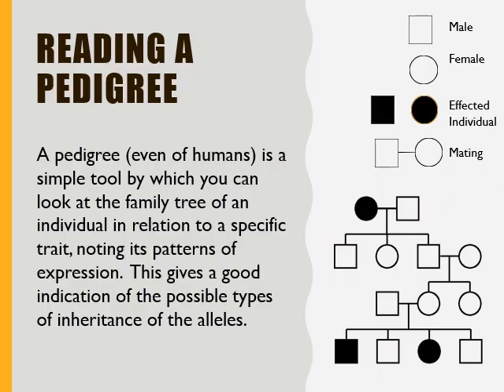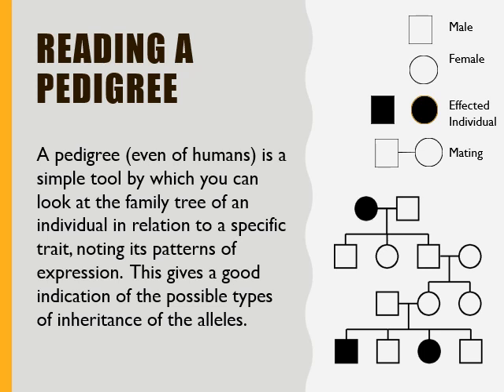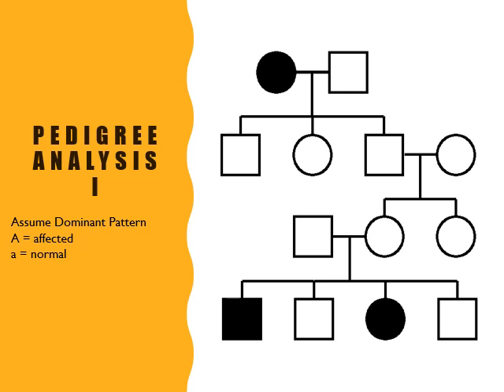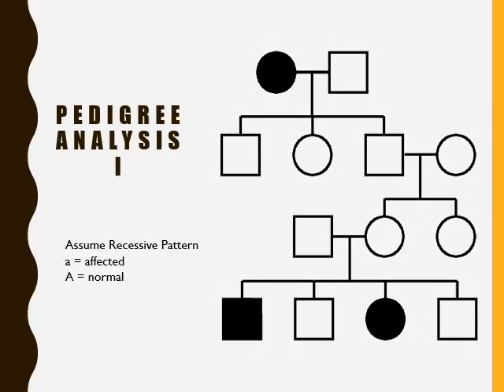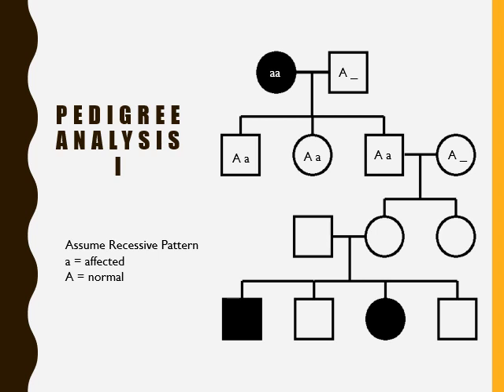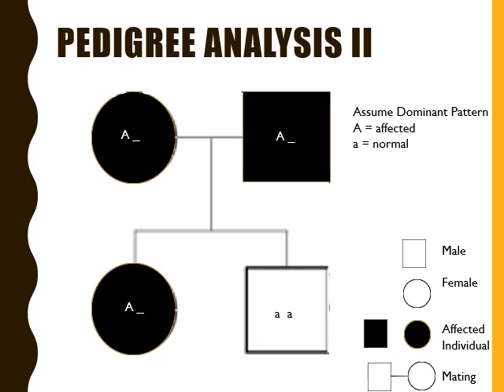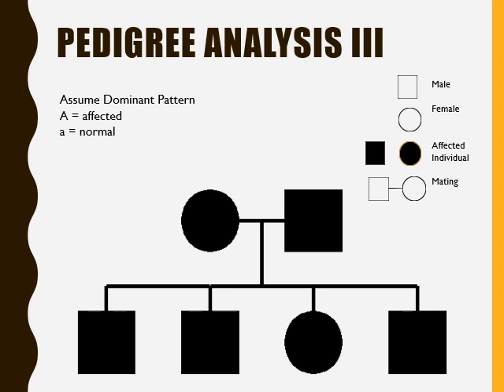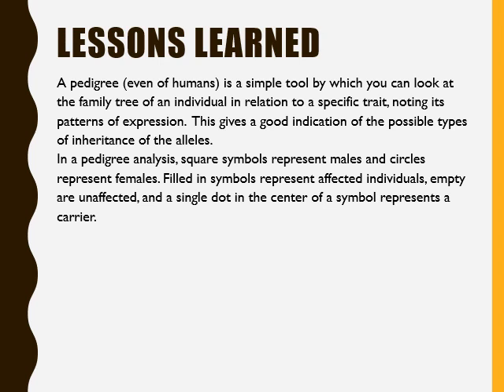10.5 Pedigree Analysis